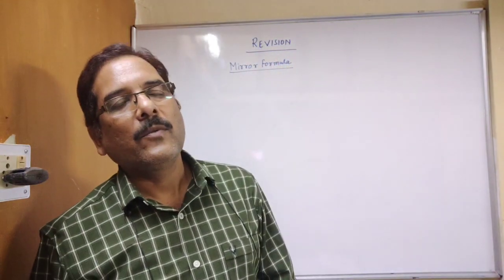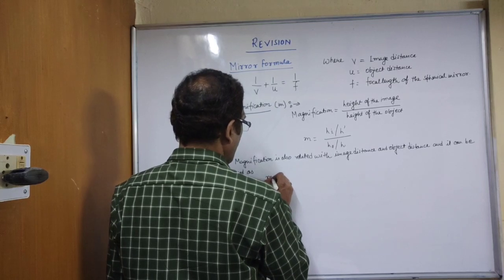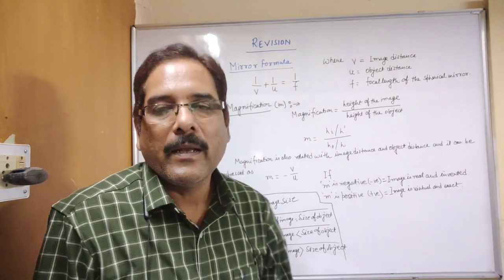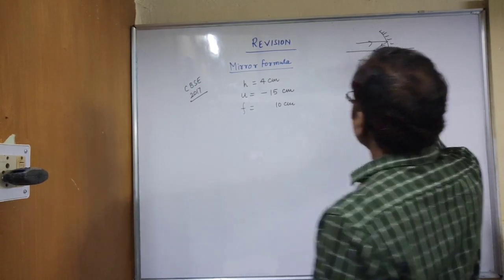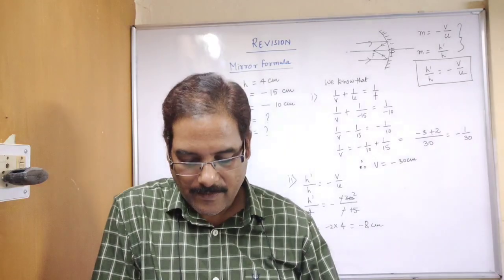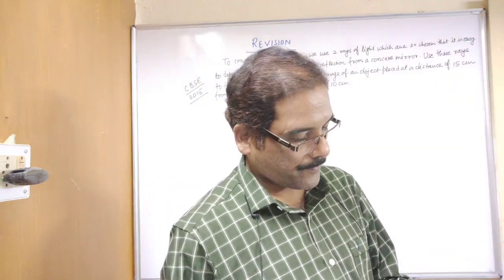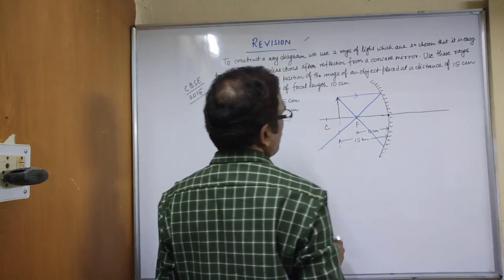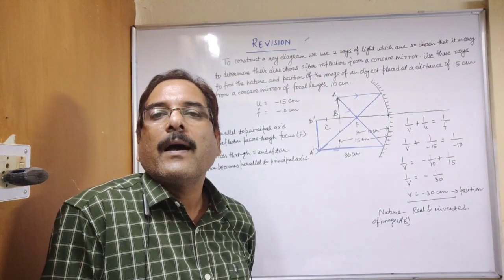Lecture 4 class x revision refraction and reflection of light